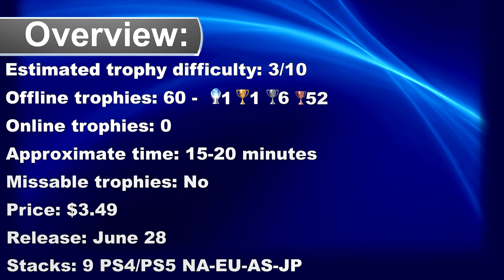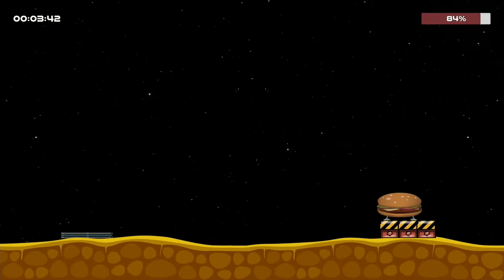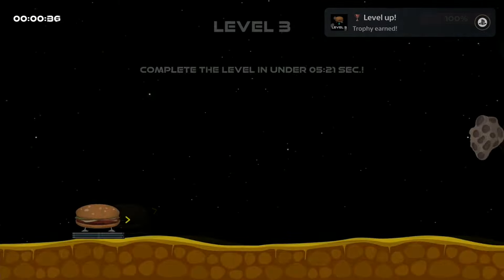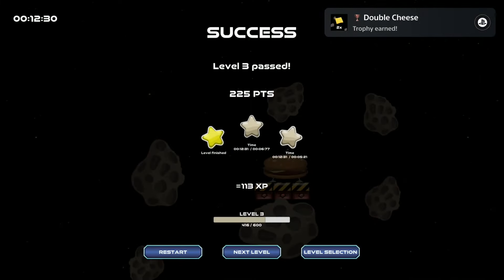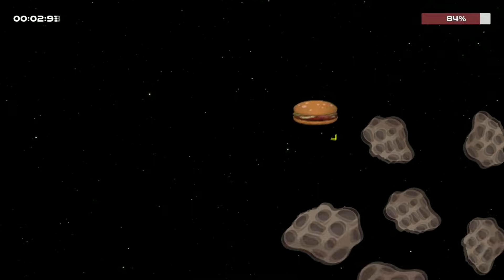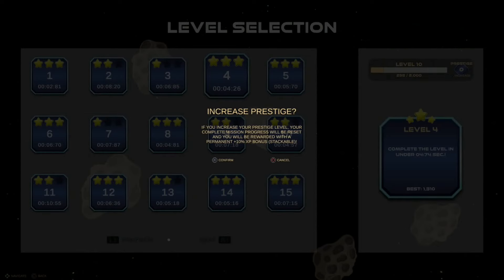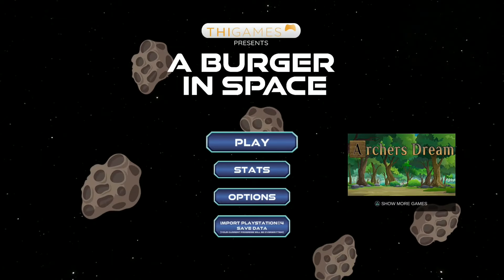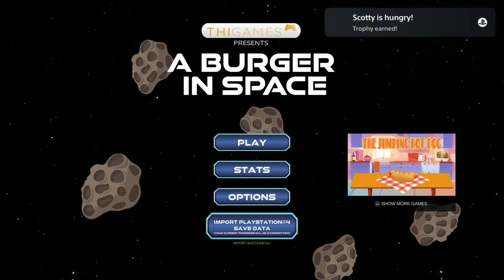A Burger in Space Quick Trophy Guide | Instant Platinum - 120 Trophies - Crossbuy PS4, PS5